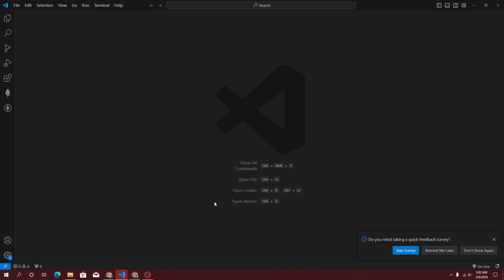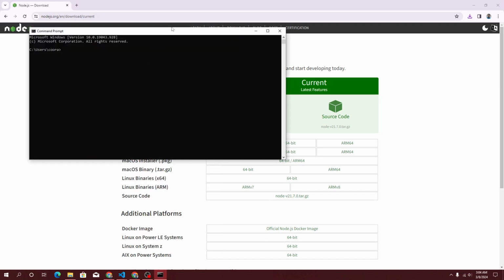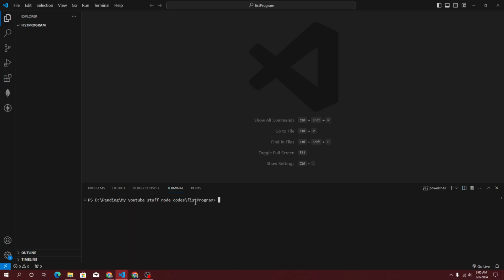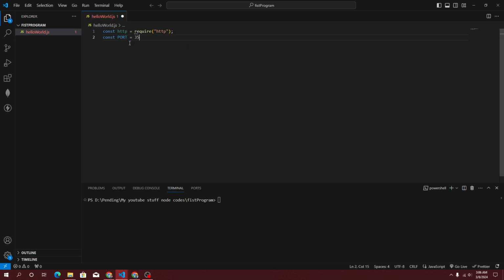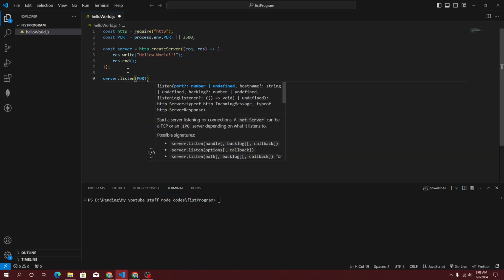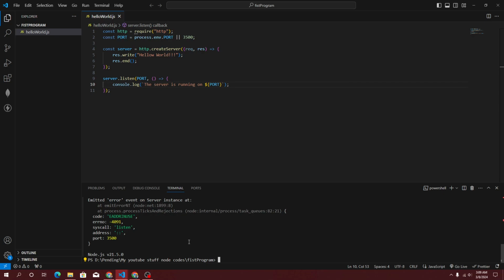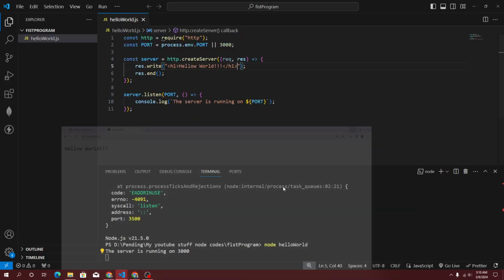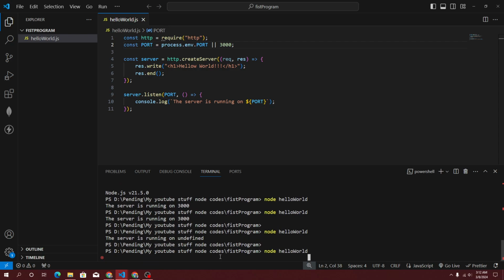node js install and run first program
This video will provide guide on how to install node js and provide to confirm whether it's installed correctly or not. And in the end it will show small demonstration by using a very simple node js program.